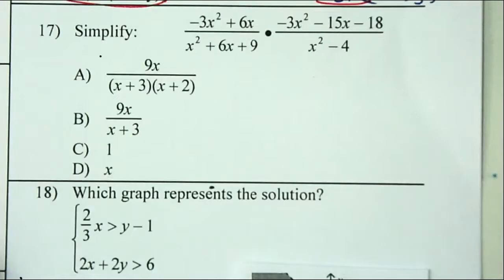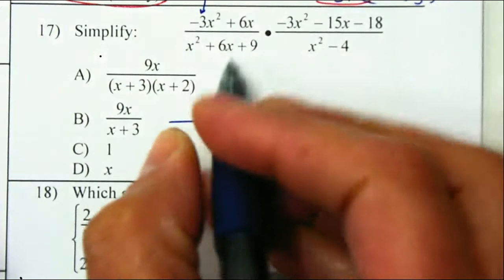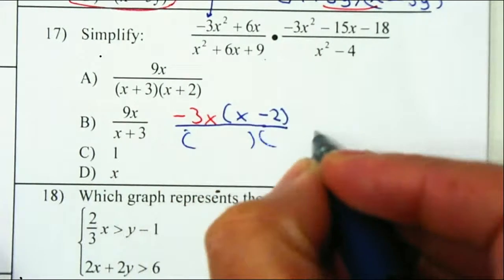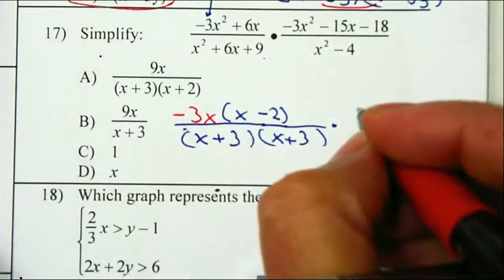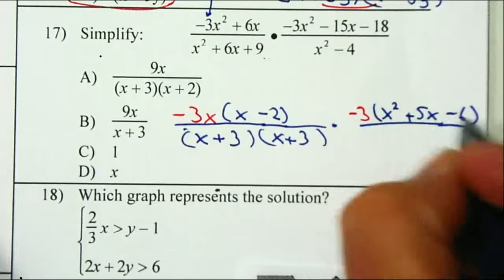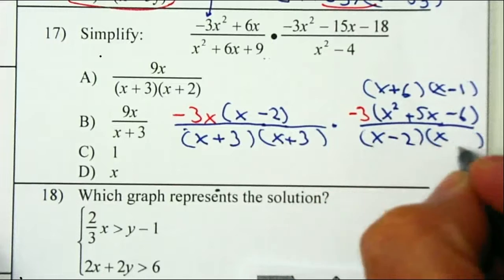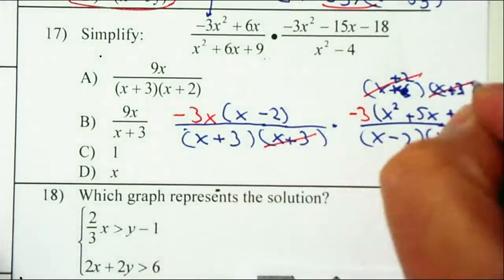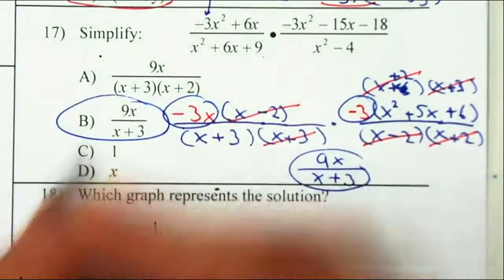P48 Alg 2 Unit 5 - Multiply Rational Expressions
Chptr 8 Review - P17 Multiply Rational Expressions